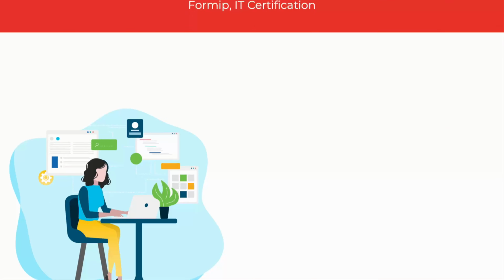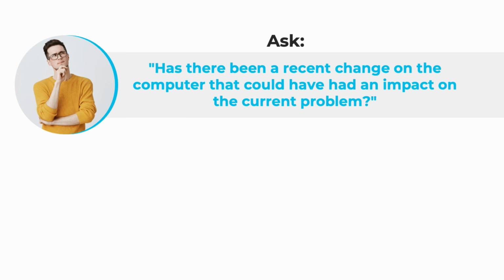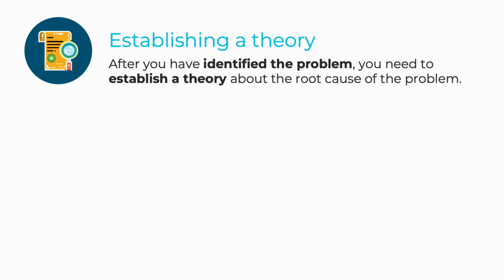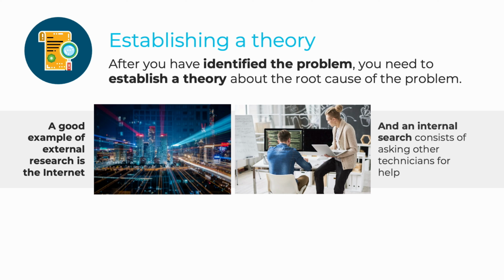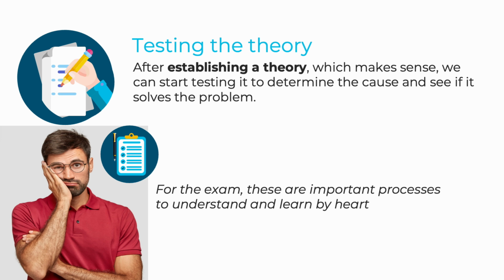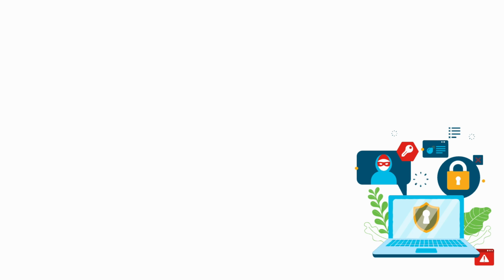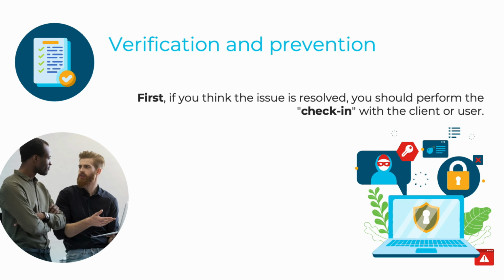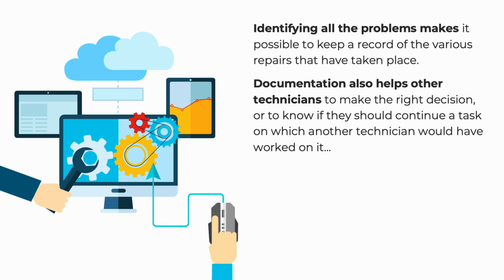Master Tech Troubleshooting: The Step-by-Step Guide to Fixing Any Problem!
Struggling to fix tech issues like a pro? 🛠️ Whether it’s a computer that won’t start, a printer that’s acting up, or a mysterious error code, troubleshooting can be frustrating without the right approach. In this video, we’ll break down the ultimate troubleshooting method to help you diagnose and solve any tech problem with confidence.

Here’s what you’ll learn:
✅ How to identify the root cause of a problem by asking the right questions.
✅ Step-by-step techniques to test and validate your theories.
✅ How to create an action plan and implement solutions effectively.
✅ Tips for verifying fixes and preventing future issues.
✅ The importance of documentation and how to do it like a pro.

Whether you’re an IT support technician, a tech enthusiast, or just someone who wants to fix their own devices, this guide will give you the tools to tackle any problem. Say goodbye to tech headaches and hello to smooth, efficient troubleshooting!